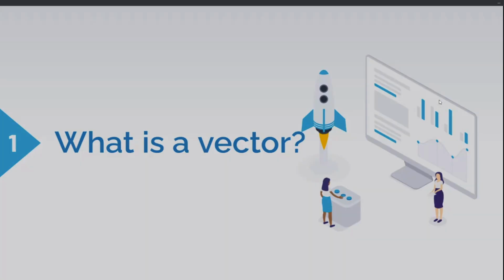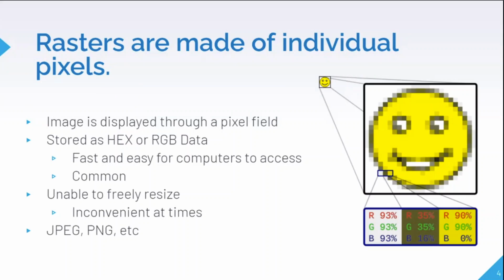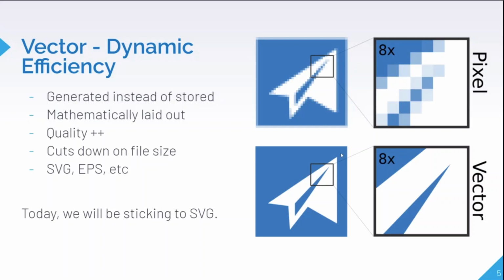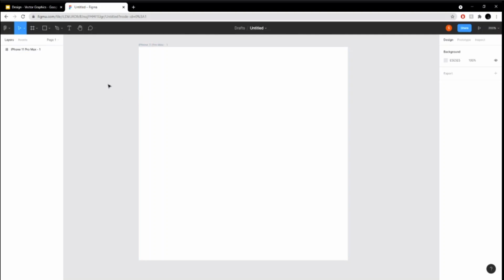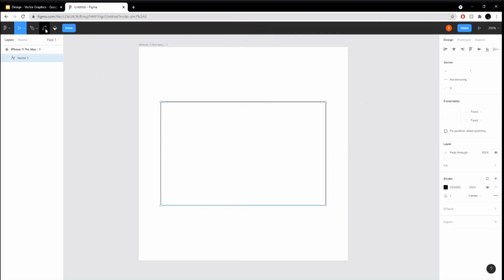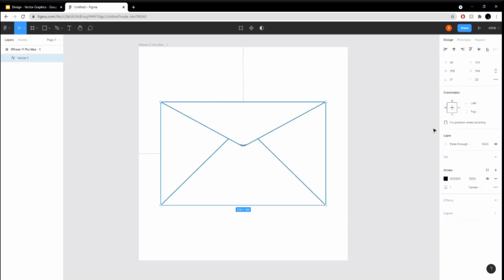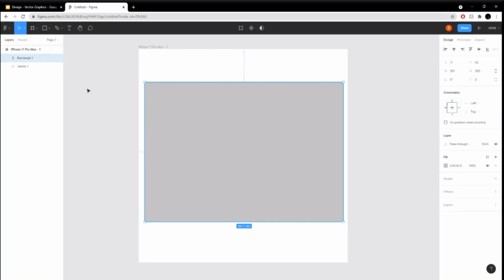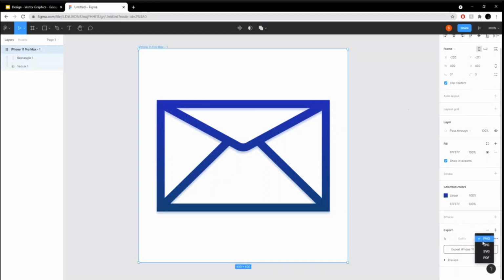Design Workshop - Vector Graphics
Create your own vector graphics in Figma!